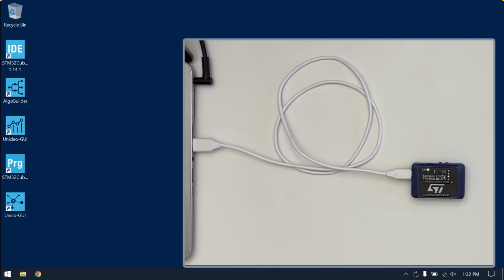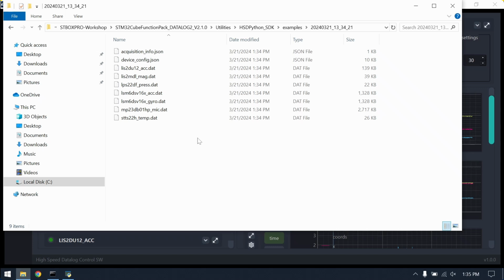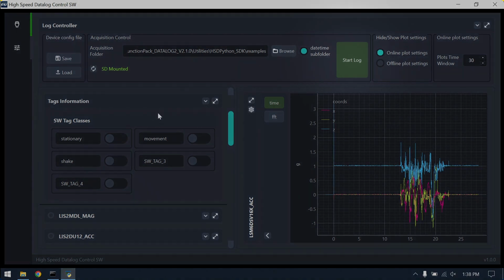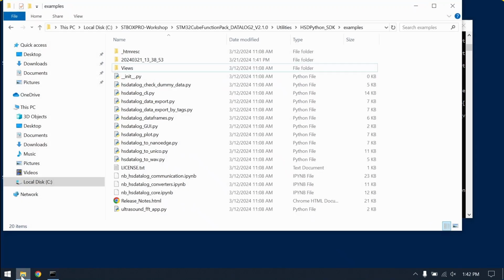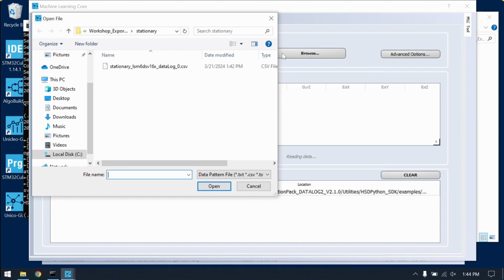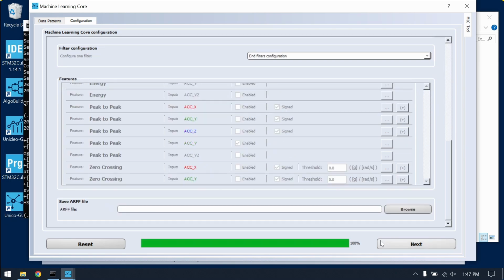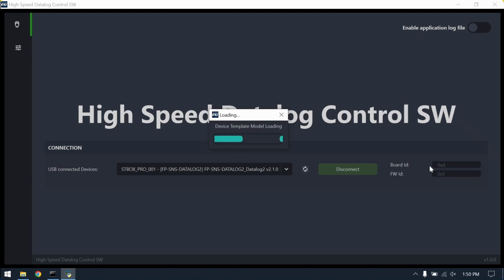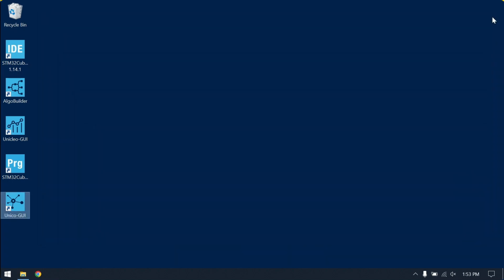SensorTile.box PRO: Module 6 - Pro Mode